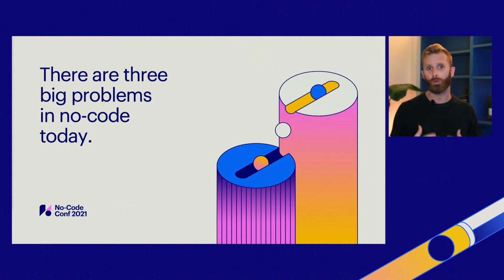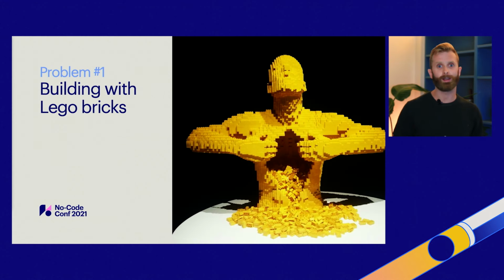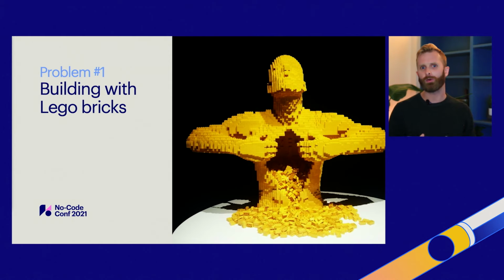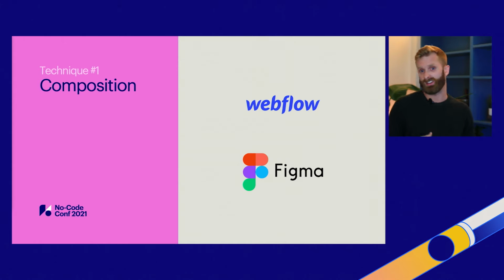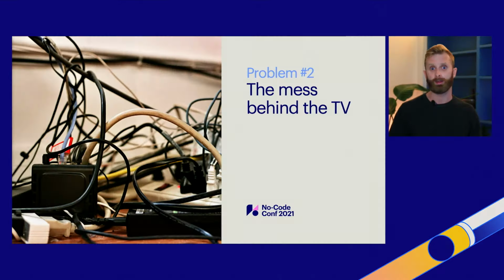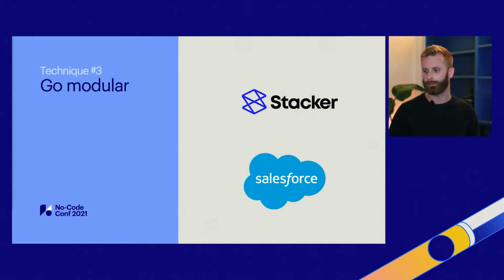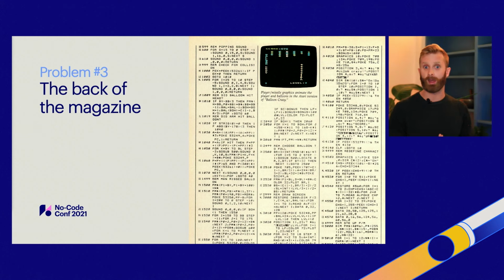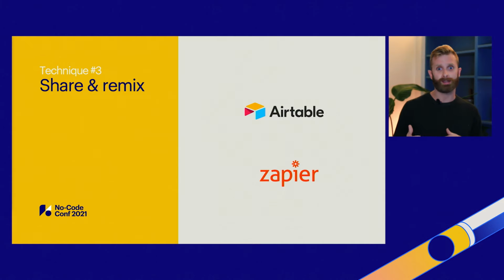Programming fundamentals: no coding required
There are three challenges we face as users and creators of no-code tools:

The ""LEGO brick"" problem: choosing tools that make building easy but make customization hard, or tools that let you do anything but are finicky for large projects;
The ""behind the TV"" problem: organizing and understanding no-code projects as they grow in complexity, and;
The ""back of the magazine"" problem: replicating existing no-code projects without rebuilding them from scratch.

In this session, I’ll spell out these problems and show you how to borrow fundamental concepts from traditional programming to address them.

Michael Skelly (he/him), CEO and founder, Stacker
Michael studied Computer Science at Oxford and Machine Learning at Imperial College London. Before founding Stacker, he worked as a CTO at various startups in London. He currently lives in Bristol, UK.

Presented at Webflow's No-Code Conference 2021.